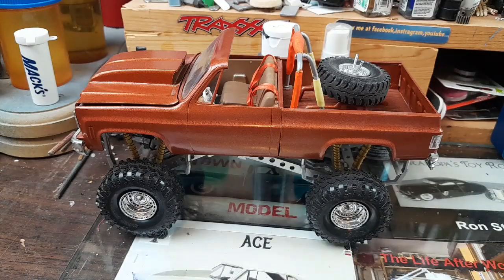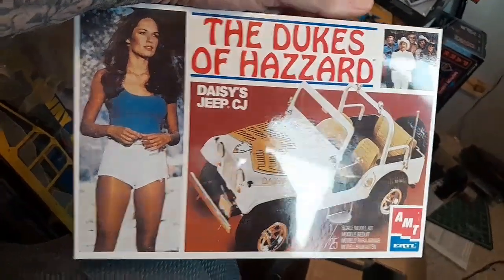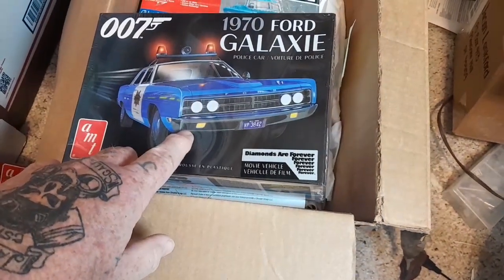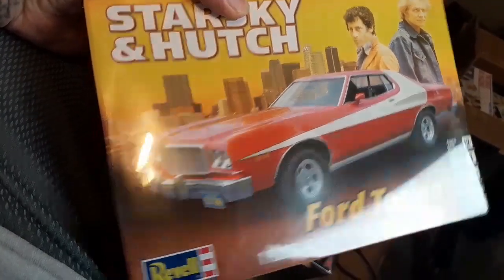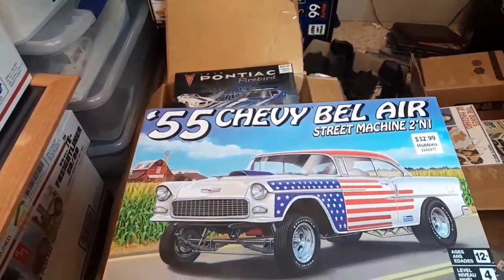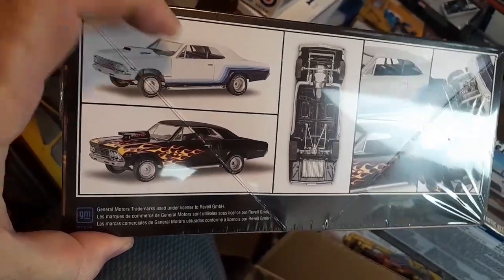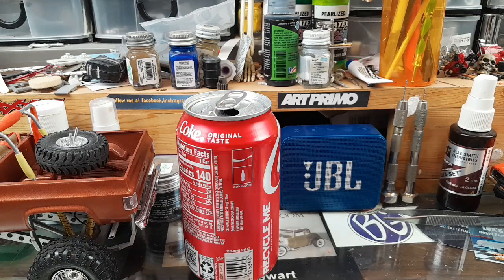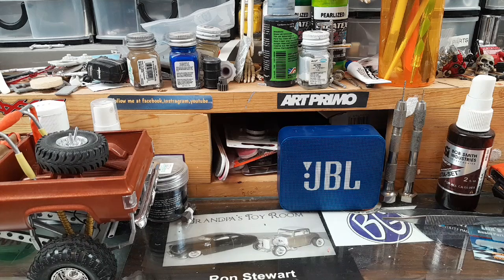I am back plus stach adds